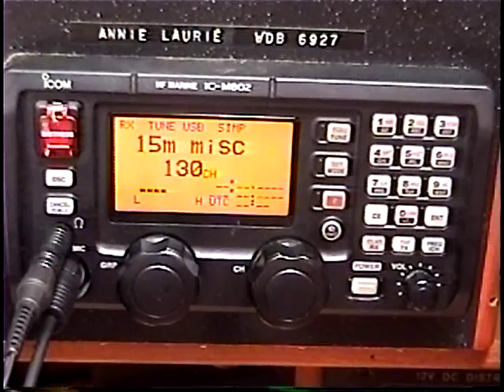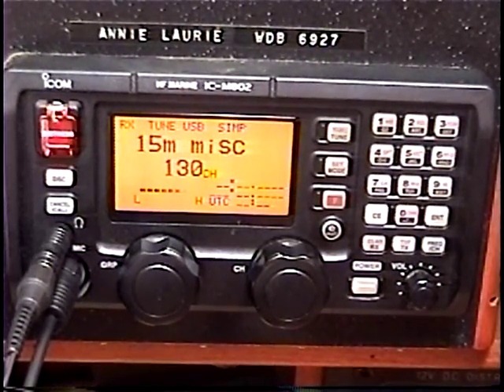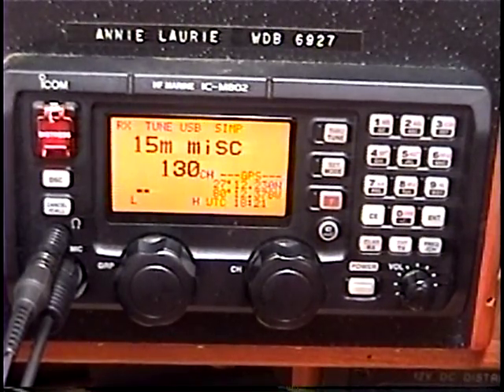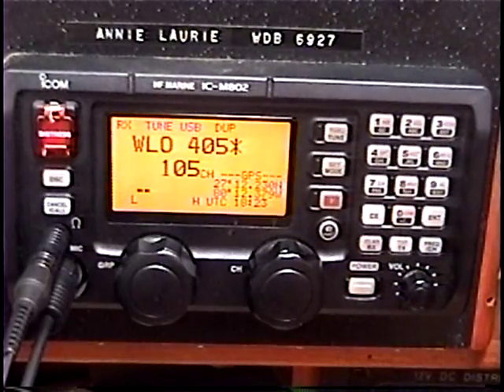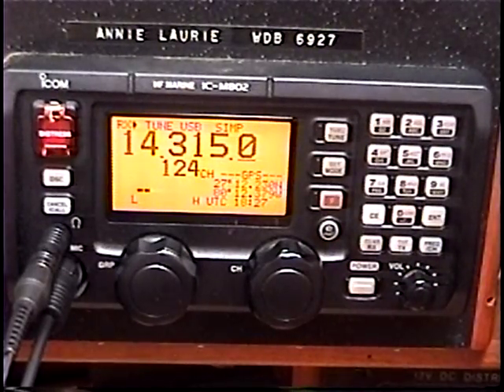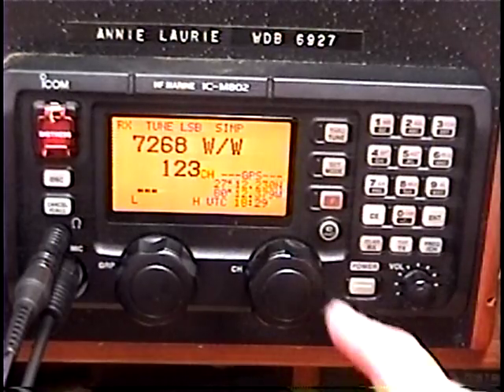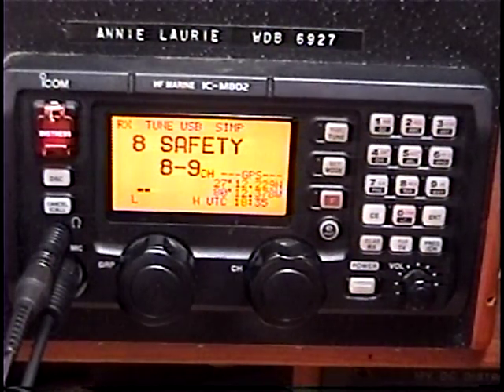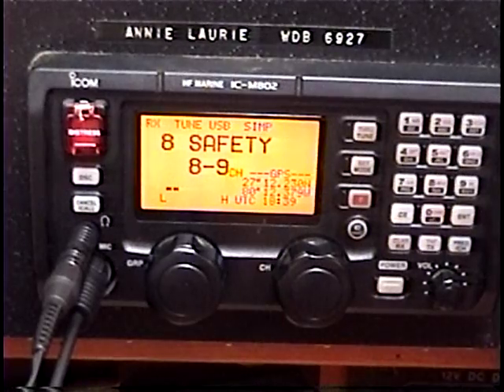Icom M-802 Video #9, RFI, man made noise (on board and from shore, and/or other boats)